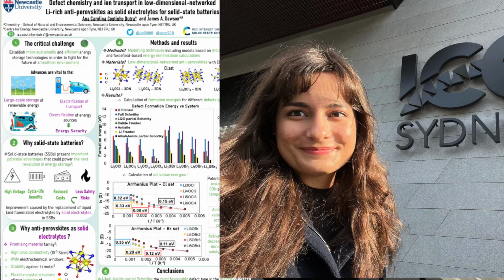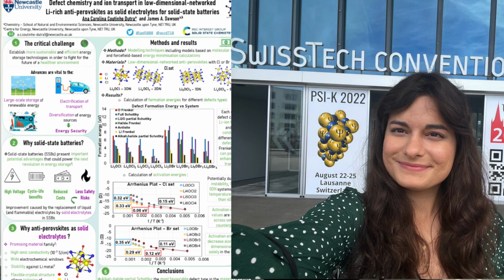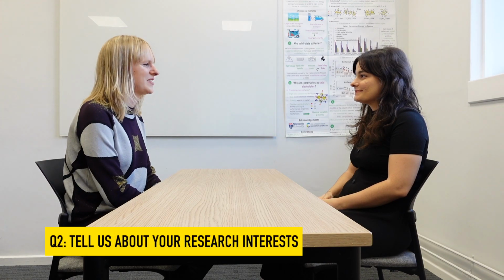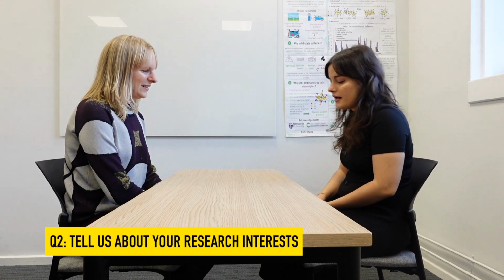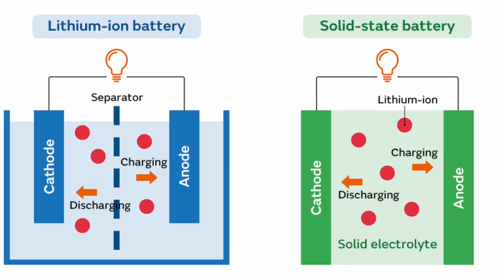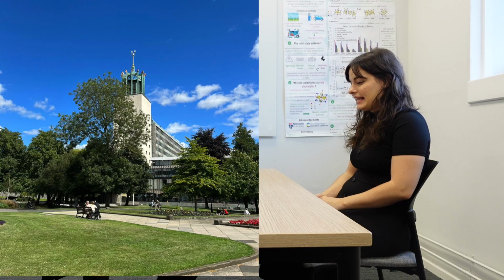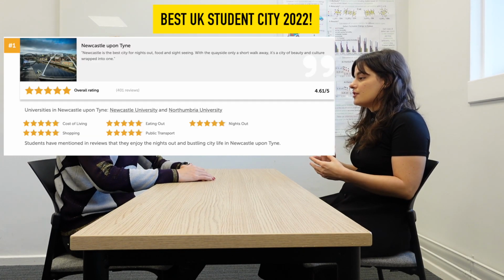Meet the Scientist... Ana Carolina Dutra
Ana Carolina Dutra is a second-year PhD student from Newcastle University from Dr James Dawson’s group. Ana obtained her first BSc in Chemistry with Technological Applications from the Federal University of Rio de Janeiro (UFRJ) where she conducted her final year project at the Laboratory of Surface Chemistry. Ana obtained her second BSc in Chemistry from the University of Greenwich where she developed her final year project in physical chemistry under the supervision of Dr Bruce Alexander. Ana is now carrying out very interesting research using computational chemistry techniques to predict how promising certain solid materials who belong to a material family called anti-perovskites can be for applications as solid electrolytes for solid-state batteries.

Watch our playlist to find other Meet the Scientist videos with promising researchers from Newcastle University.